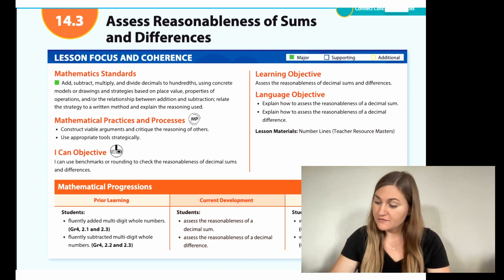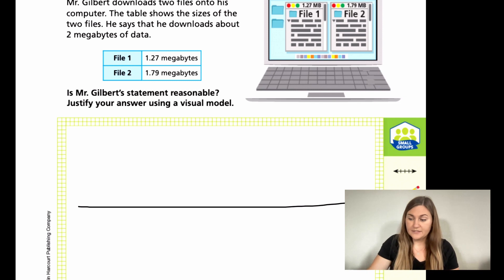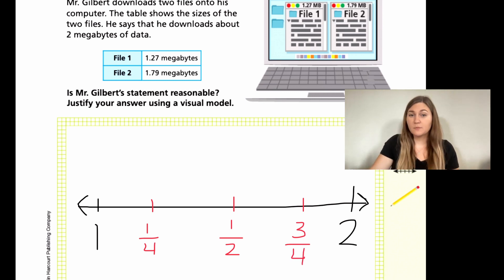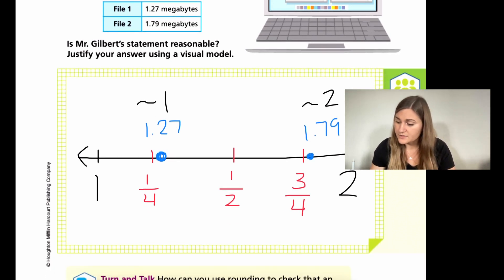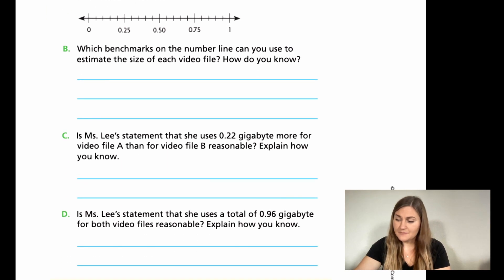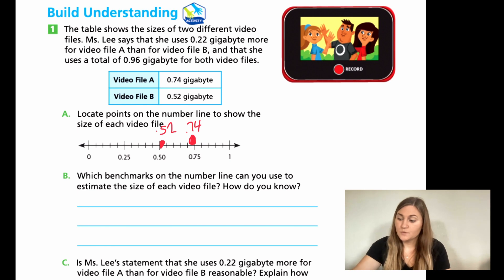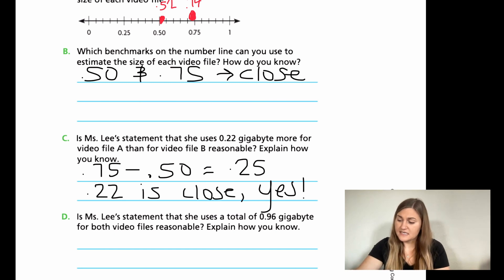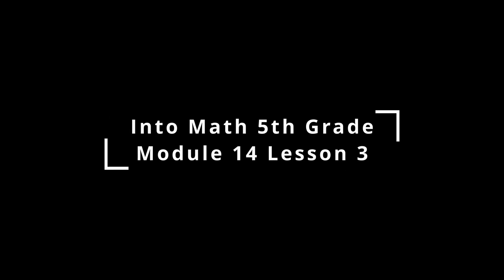Into Math 5th Grade Lesson 14.3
Assess the reasonableness of decimal sums and differences.